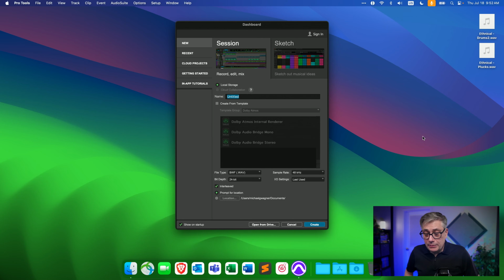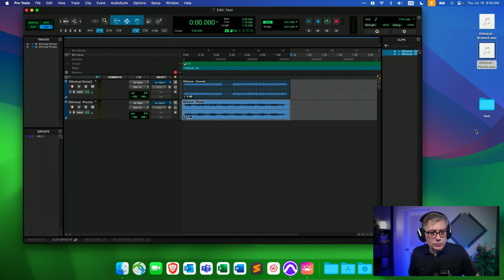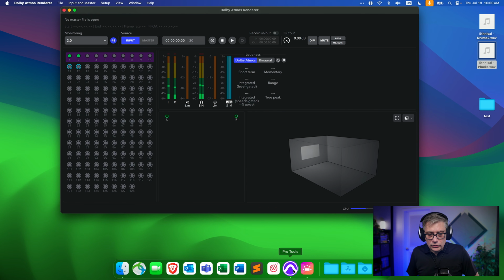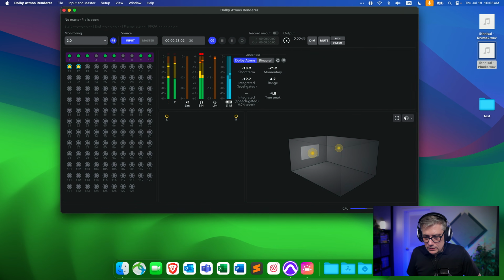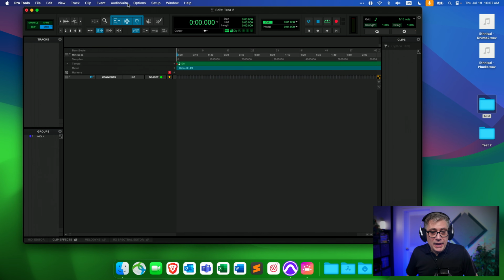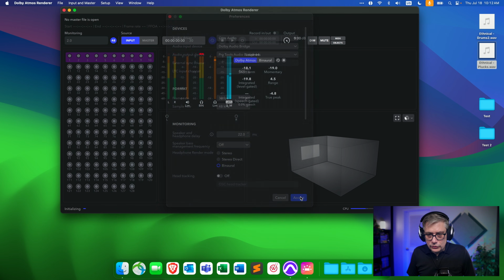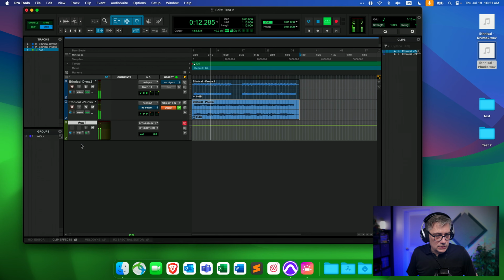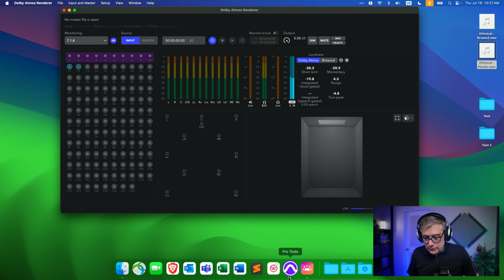Pro Tools Dolby Atmos Tutorial, Part 2: Working With the External Renderer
This video provides a comprehensive guide on using the external Dolby Atmos renderer with Pro Tools, covering two different methods of implementation, setup processes, exporting, and working with re-renders.

This video has proper subtitles in English and German.

Chapters:
00:00 Intro
00:34 Why the external renderer?
02:07 Traditional external renderer setup
12:20 External renderer setup with AuxIO